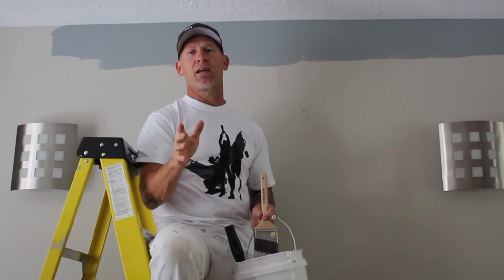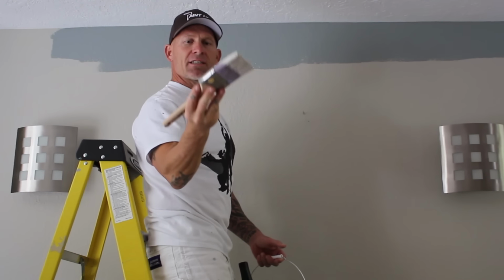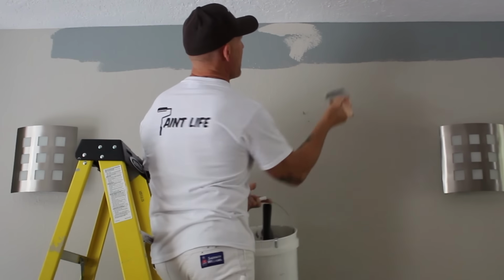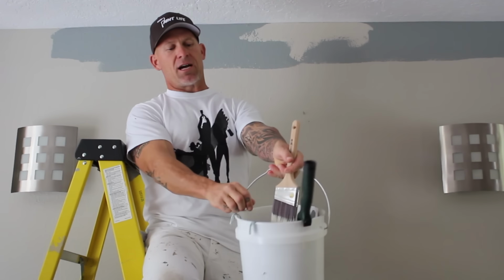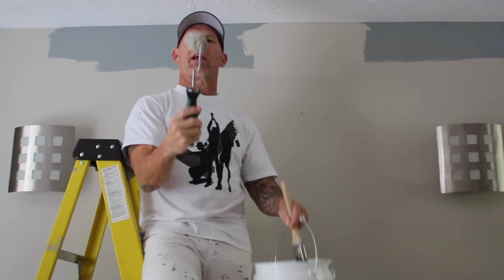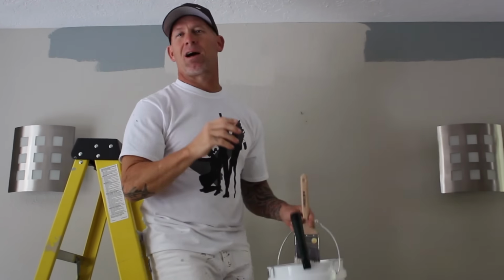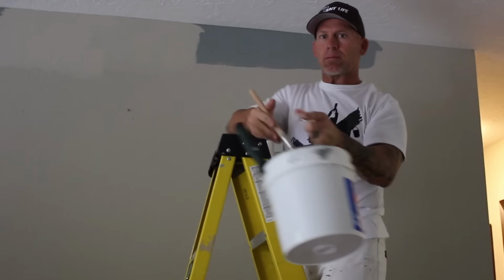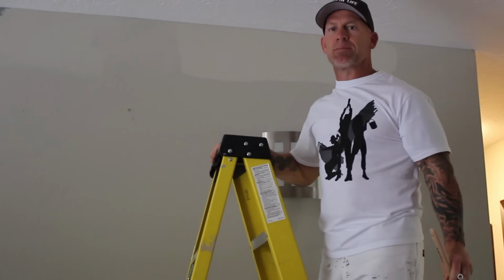How to paint a straight line. Tips cutting in ceilings like a professional painter.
How to paint a straight ceiling line.  Ceiling cutin tips.  How to cut in ceilings like a professional painter.  Cutting in tips for DIY painters.  How to cut in paint edges like a pro.  How to hold a paint brush.  The Idaho Painter teaches more cut-in hacks.

Become a member of Paint Life TV: Join my channel to ask me quesions personally, have access to members only video, get a discount at Paint Life Supply Co. have early access to video before they are posted to the public, and offer suggestions for new topics to become members only videos.